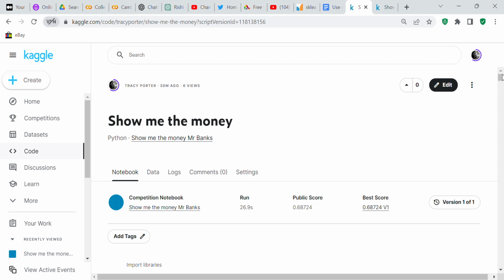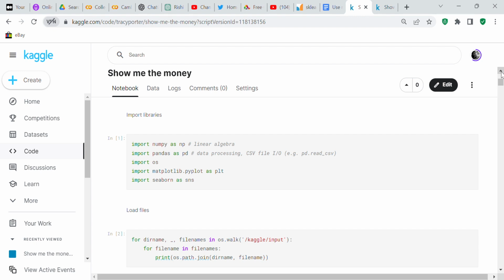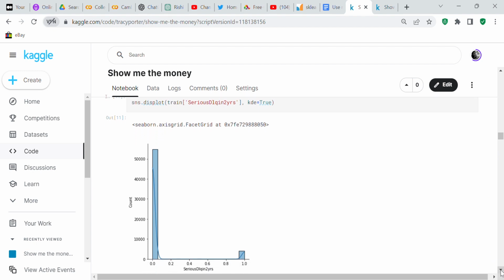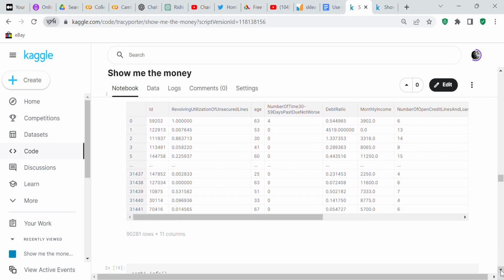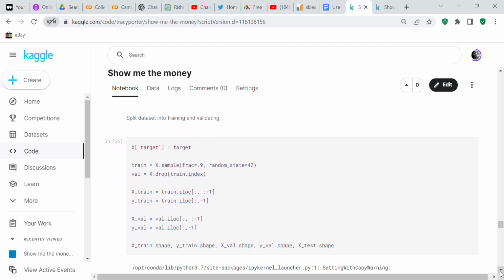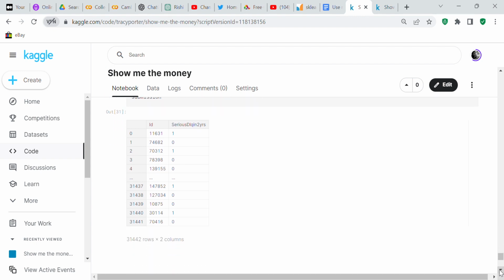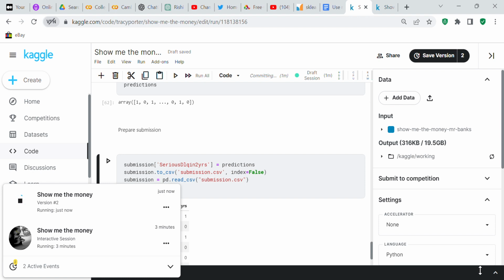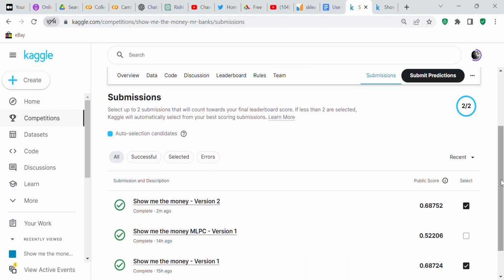Code review: Show me the money Kaggle community competition